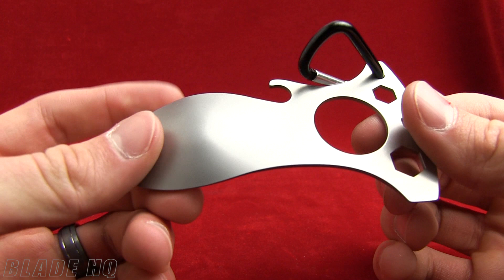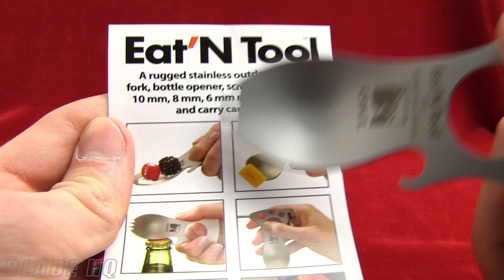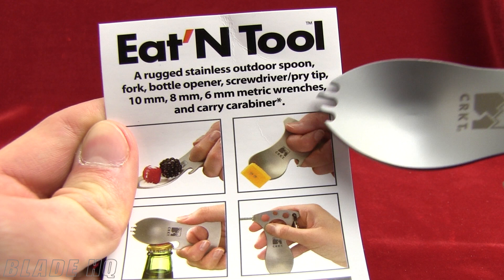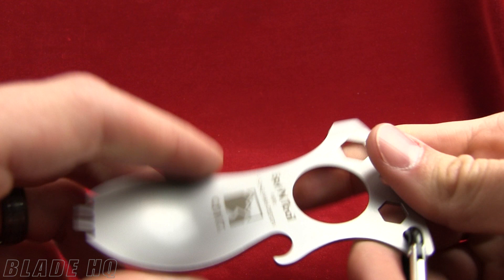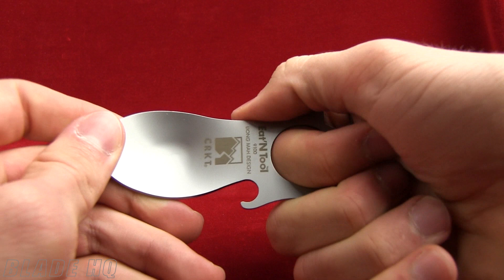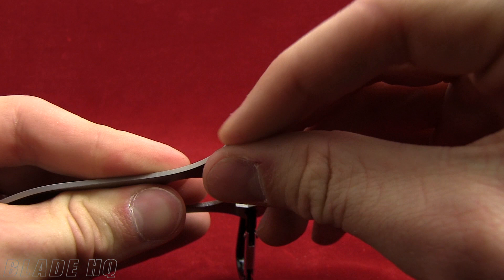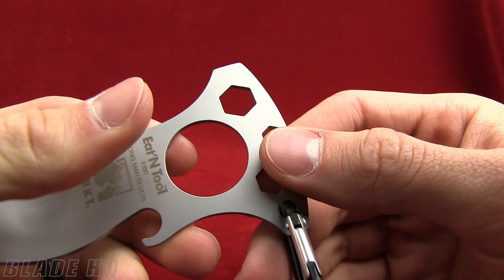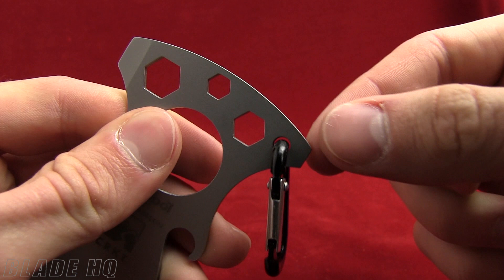CRKT Eat 'N Tool Review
At Columbia River Knife & Tool® (CRKT®) they're inspired by great design. Our I.D. Works® products are not tools you will find anywhere else. We're motivated by design that is both inspired and functional, as created 500 years ago by painter, sculptor, architect, and inventor Leonardo da Vinci, who said "observe everything" in nature. We've partnered with the best and brightest designers of today who share this vision of putting functional art in your hand. They are organic and ergonomic shapes, sometimes whimsical, alway useful. These unique tools make up our growing I.D. Works® line. Put them to use, enjoy them, and always remember what inspires you!
Our new Eat'N Tool™ is the brainchild of New York City designer Liong Mah. At first glance it looks like the familiar spoon/fork "spork" combination, but Liong has used his ingenuity and computer-aided design skills to create a lightweight, high-tech outdoor tool.

Yes, there is an ergonomic spoon, and a short-tined fork. But in addition, there's a handy bottle opener on one side. The right side of the handle is ground to provide an emergency screwdriver blade, which will also work as a pry for opening cannisters.

The large central hole is not only designed for finger gripping, but also keeps the Eat'N Tool weight down. Three metric wrench reliefs (10 mm, 8 mm, 6 mm) are useful for emergency repairs, and result in a tool weight of just 1.5 ounces (43 g).

For easy snap-on carry on D-rings or loops on clothing and packs, there is a carry carabiner (non-weight-bearing).

The Eat'N Tool is available in a bead-blast finish (9100C).

Information from CRKT